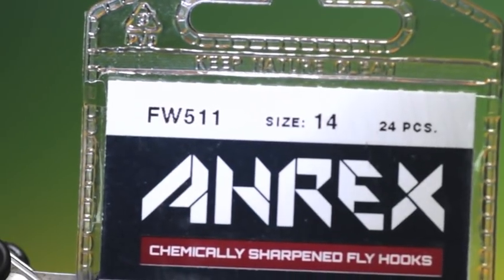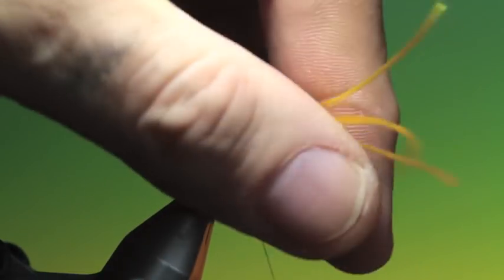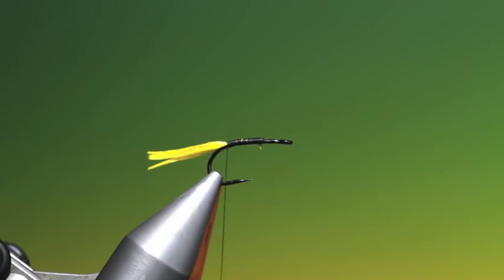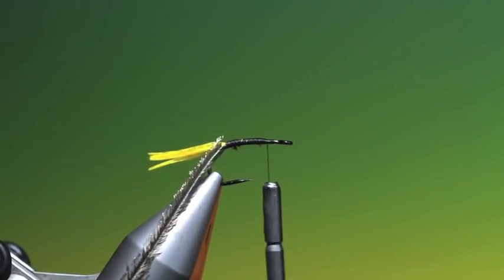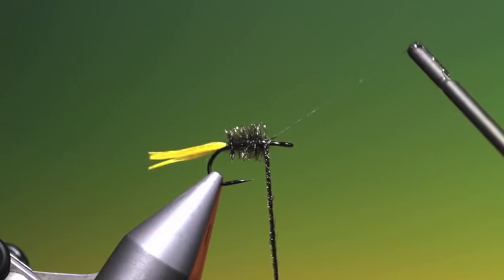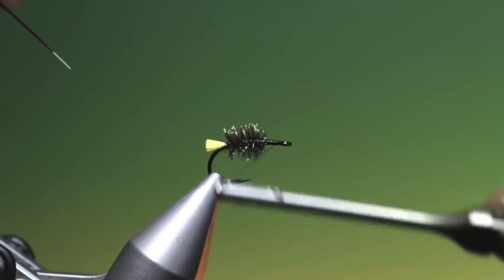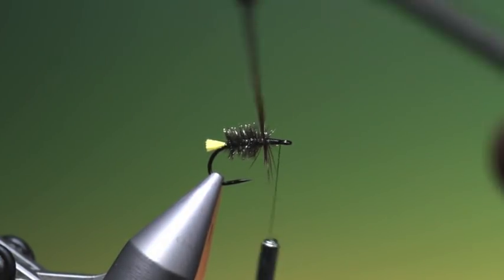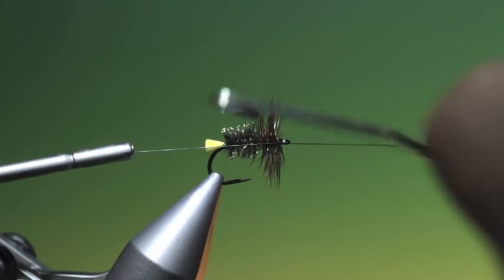Fly Tying the Treacle Parkin dry fly with Barry Ord Clarke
One of the great North Country classics dry fly for trout and grayling. This little gem, named after the sticky ginger bread cake associated with the same area of Northern England can be fished both wet & dry.